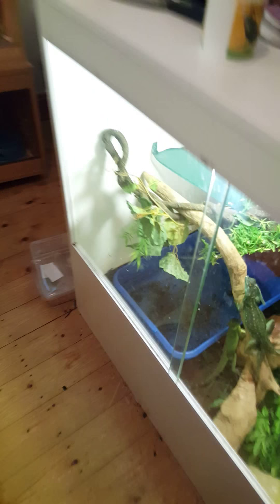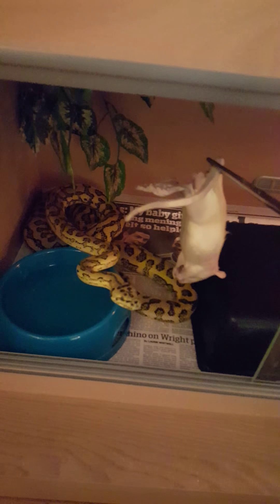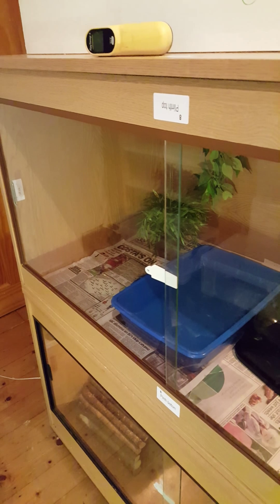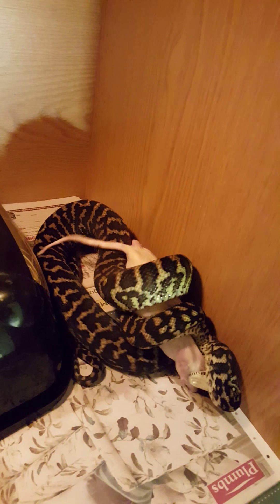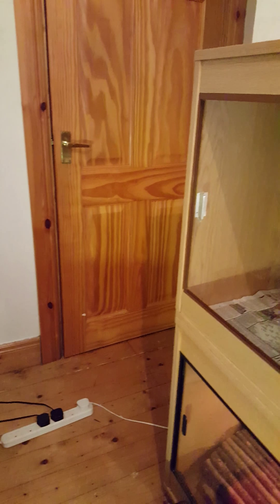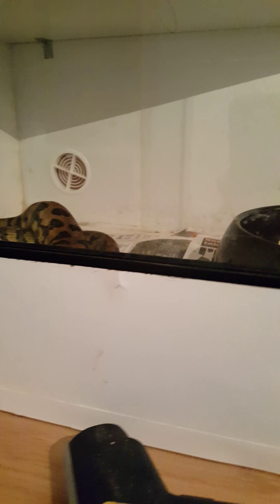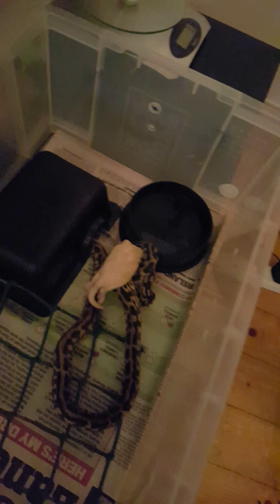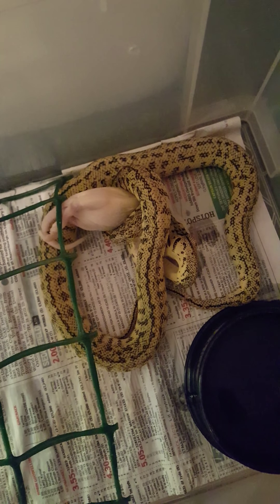Snake feeding video not live feeding 2015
Carpet python and boa feeding nothing was harmed in this video snakes get fed frozen thawed rats